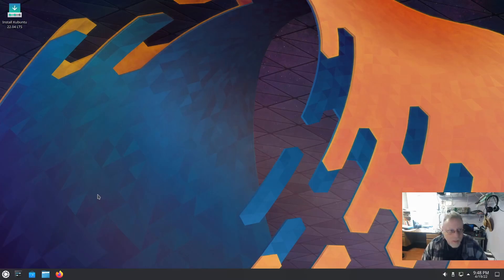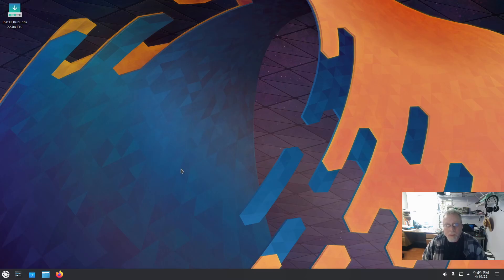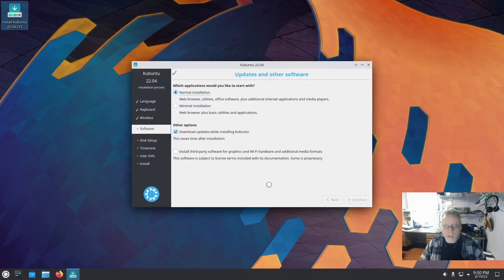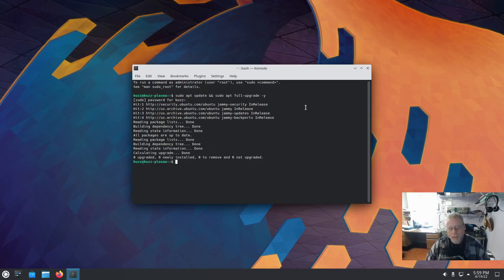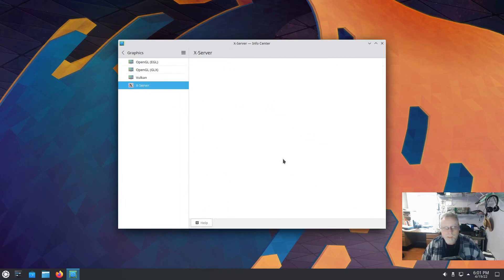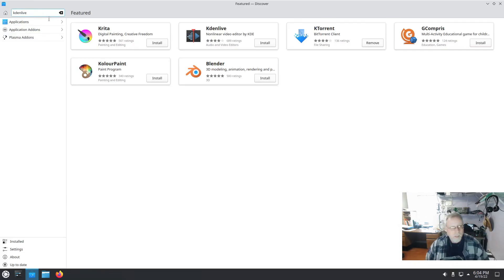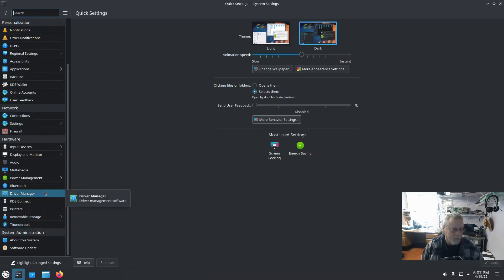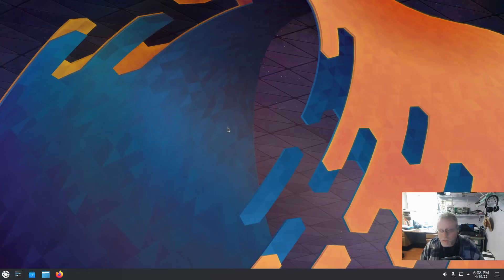What's new in Kubuntu 22.04, Installation and overview of one of my favorite distributions.